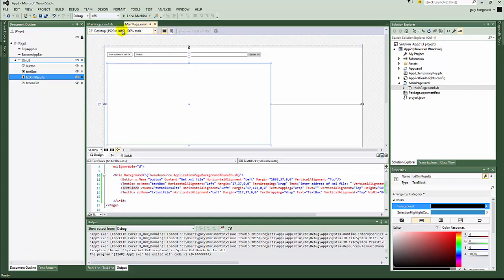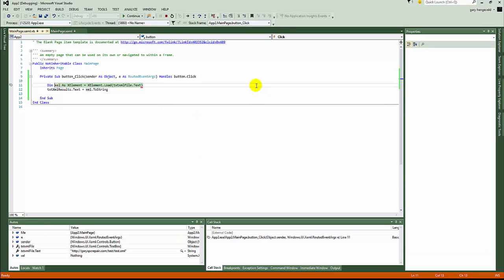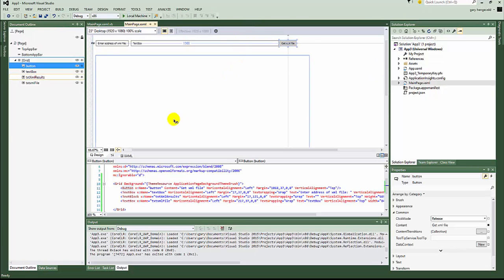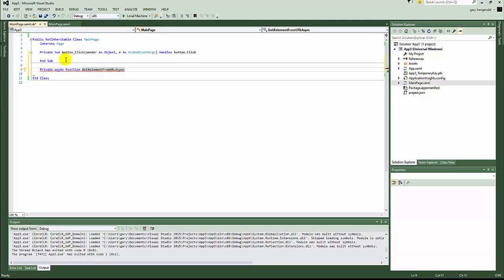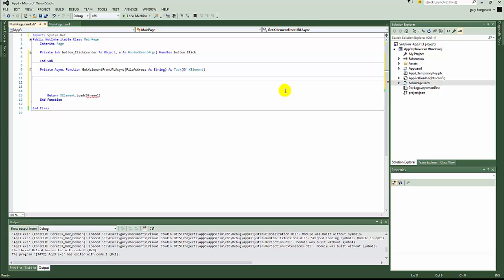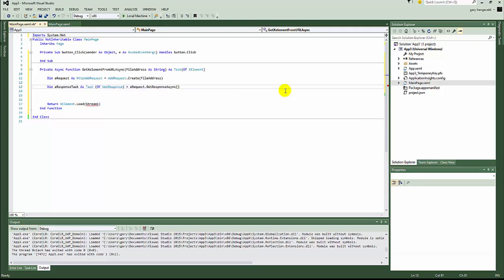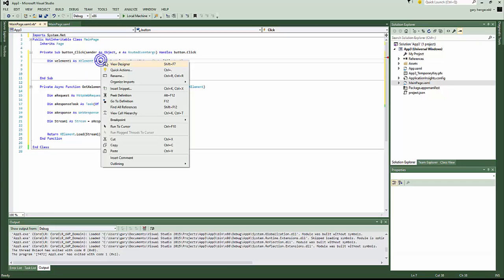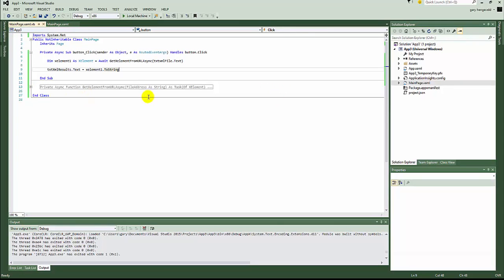VB.net Xelement Load function for windows universal app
A Visual Basic.net  solution to XElement.Load("URL") not loading xml files from website in windows 10 universal apps